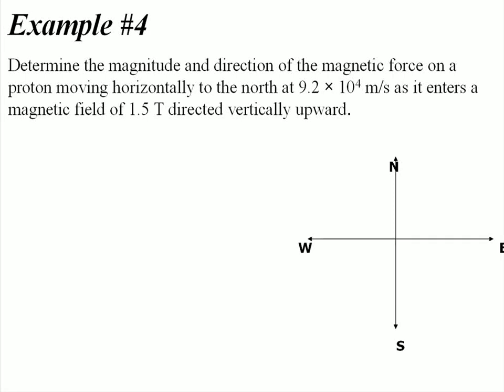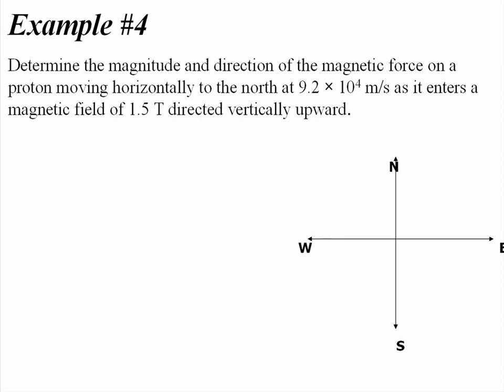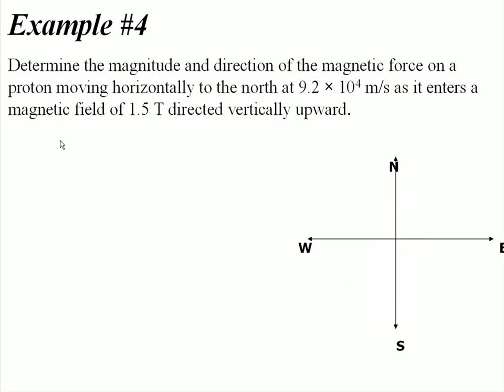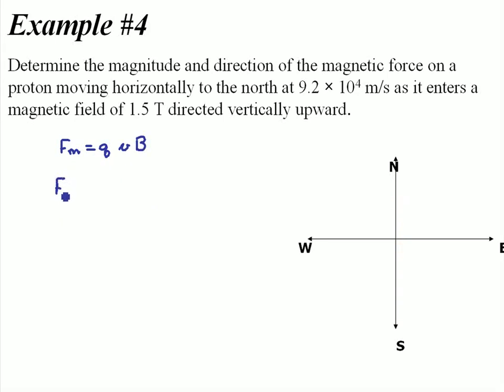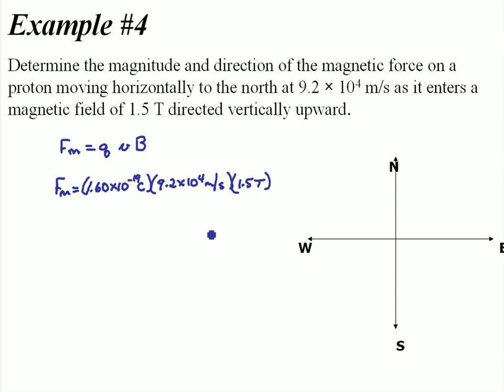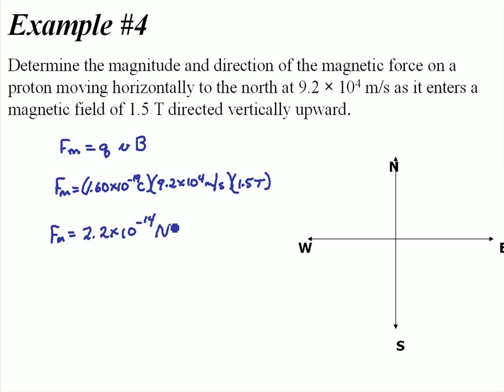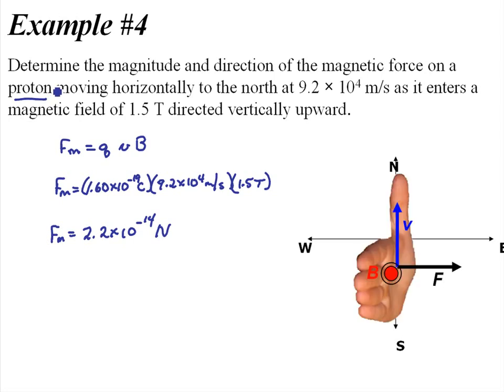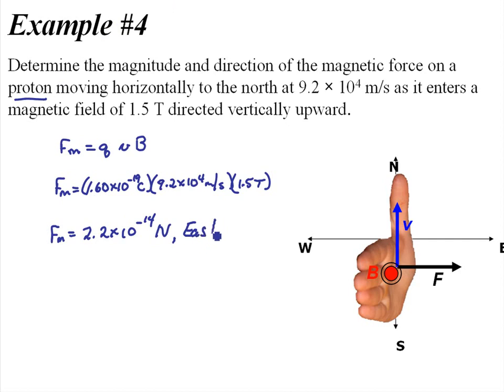U3L3EX4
Magnetic Force on Charged Particle